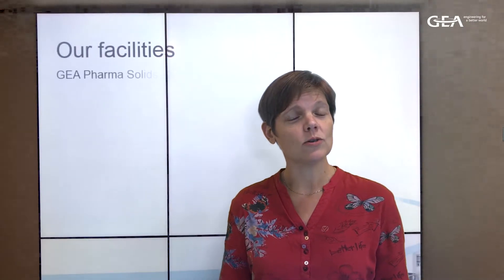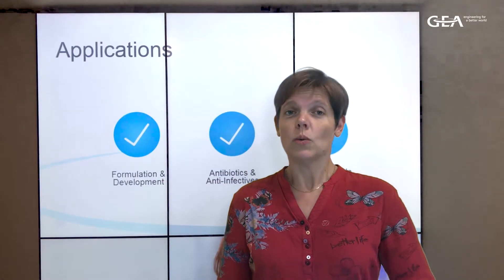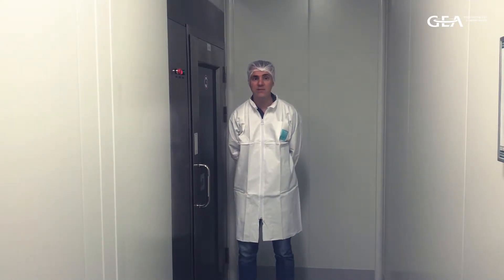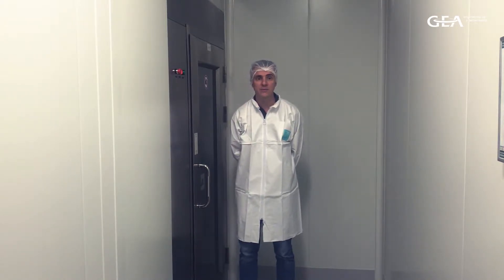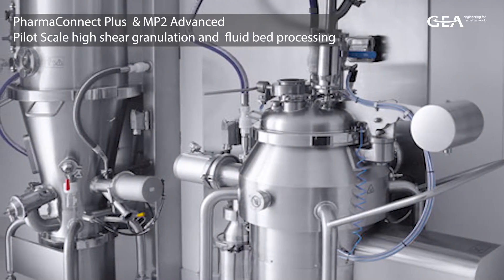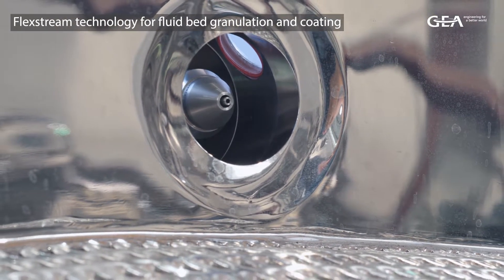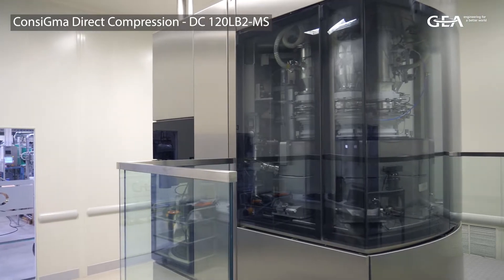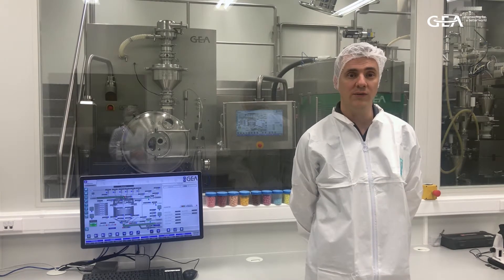An introduction to the GEA Pharma Solids Center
Our test facilities offer a full range of both batch and continuous manufacturing technologies to produce pharmaceutical solid dosage forms and represent our continued commitment to and ongoing support for the current and future pharmaceutical industry.

The test centers offer a wealth of opportunity for our clients, including customer demonstrations and trials on our state-of-the-art batch and continuous equipment, training sessions and hands-on lab experience, product development assistance, CQA evaluation support, and updates on what can be achieved with GEA equipment. Active pharmaceutical ingredients (APIs) can be tested in a GMP-like environment, based on a safety and OEL risk assessment.